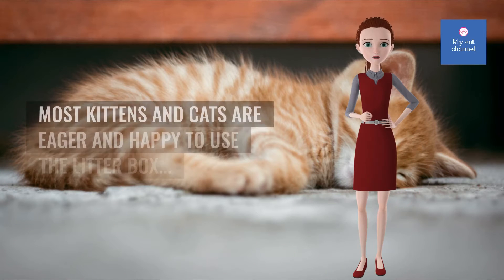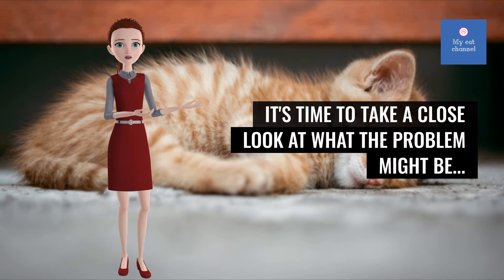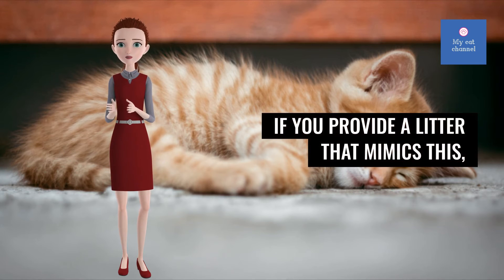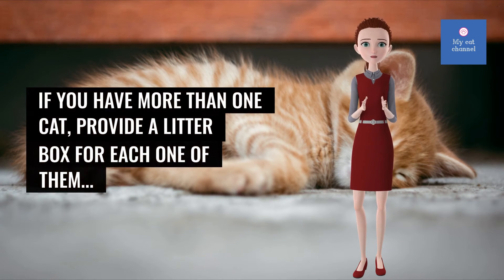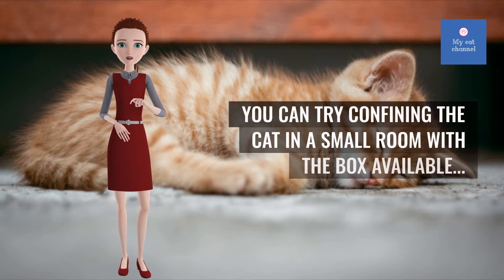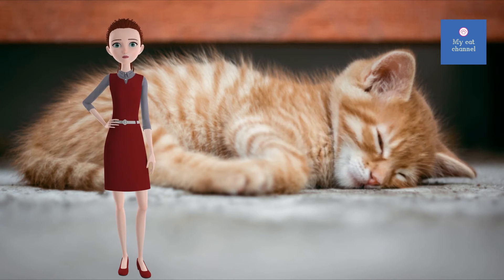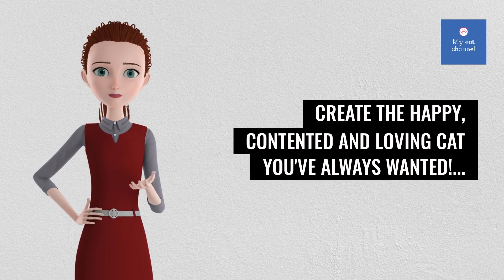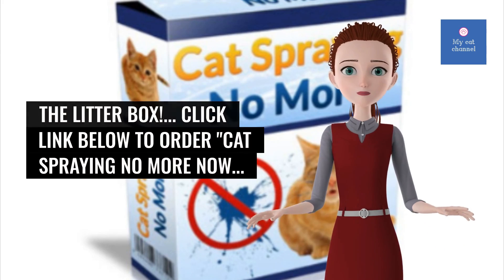Encouraging Litter Box Use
Most kittens and cats are eager and happy to use the litter box. When we had a litter of Siamese kittens years ago, we put down the top of a shoebox filled with litter for them to use, and those little guys went right into it to do their business at about four weeks of age. However, things do not always go as smoothly as this, and when your kitten or cat is avoiding the box, it's time to take a close look at what the problem might be.

Getting Your Feline Friend to Use the Litter Box

In a natural state, cats seek out dry, loose sand or soil in which to urinate and defecate. Avoiding litter box and inappropriate elimination shouldn't be too hard for cats of any age.
In a natural state, cats look for dry, loose sand or soil in which to urinate and defecate. If you provide a litter that mimics this, you will have a good chance of having your cat use the box without problem. Many cats do not like scented litter, so stick with an unscented brand at least until your cat is used to the box.
Keep the box clean. Remove soiled litter every day, and the sooner the better. The litter in the box should be changed completely once a week and the litter pan washed.
If you have more than one cat, provide a litter box for each one of them. Most cats aren't fond of sharing the box with another.
Choose a spot that the cat likes to use for elimination, preferably away from where the cat eats and drinks. Most cats like a bit of privacy, too, so placing the box in a more out-of-the-way spot can encourage use.
Should your cat be resisting using the box, you can try confining the cat in a small room with the box available. In most cases, the cat will get the idea and start using the box.
Kittens, especially, can be easily trained by using an attractant in the box until they become accustomed to using it.

The above suggestions refer to getting a cat or kitten to use the box to begin with. However, if you have a cat that has been using the litter box reliably and suddenly stops, there could be a medical problem involved and you should schedule a visit to your veterinarian as soon as possible.

Because whatever the reason for your cat's inappropriate peeing and spraying, I have a very simple solution.

And it will finally enable you to.

 Stop your cat peeing and spraying outside the litter box for good!.

Create the happy, contented and loving cat you've always wanted!.

Save huge amounts of money on cleaning supplies!.

Dramatically reduce your stress levels!.

Leave the house with no worries!

And say goodbye to inappropriate peeing and spraying FOREVER!.

INTRODUCING

Cat Spraying No More

A proven system Guaranteed to stop your cat peeing outside the litter box!

Click link below to Order "Cat Spraying No More" Now

If you were looking for more information about how to remove cat urine or remove cat urine odor did this video aid?